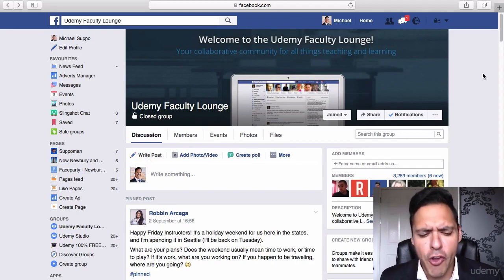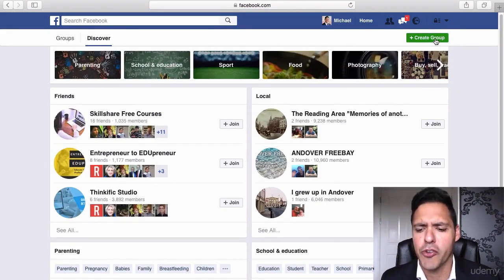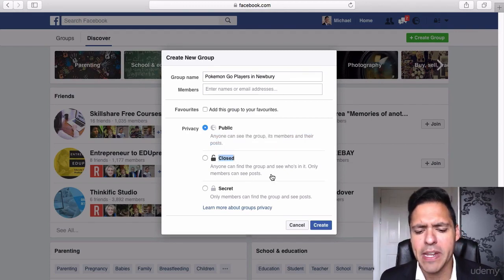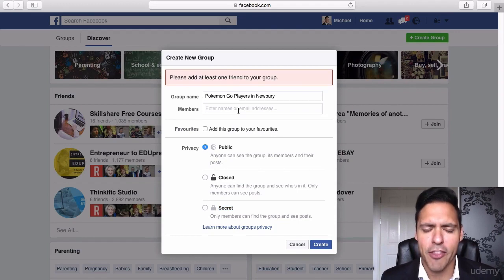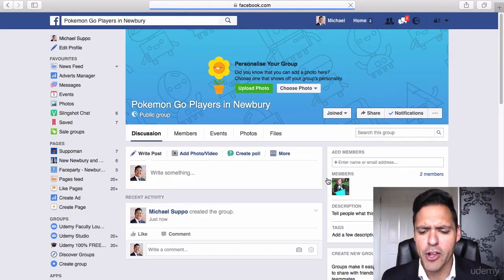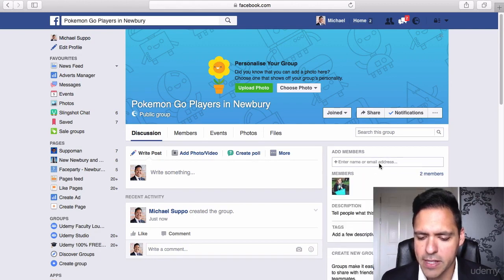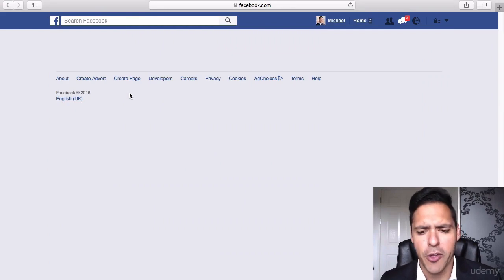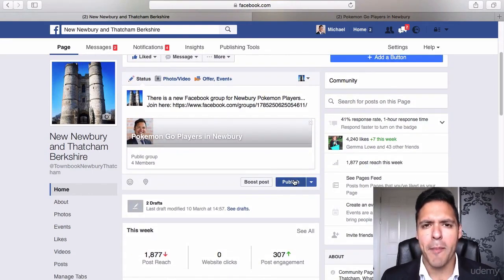How To Create And Launch A Facebook Group Effectively.